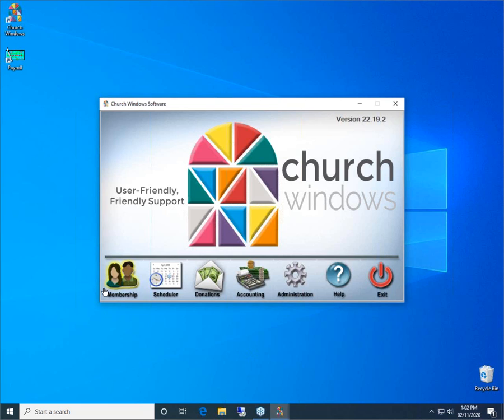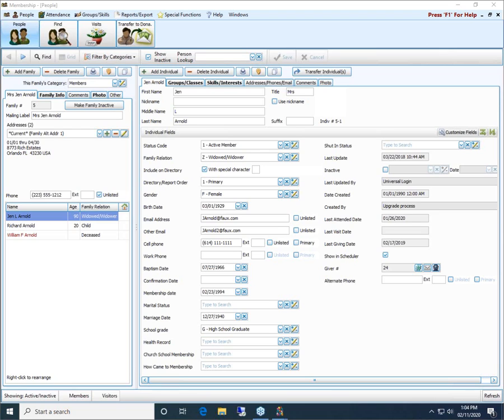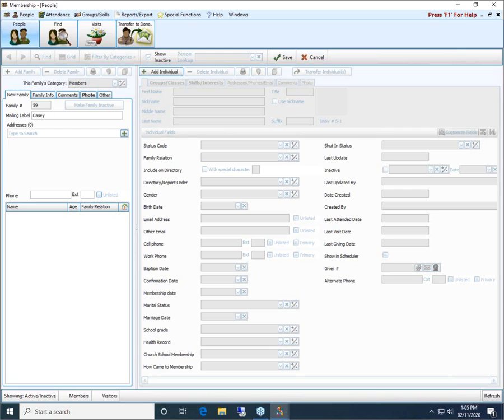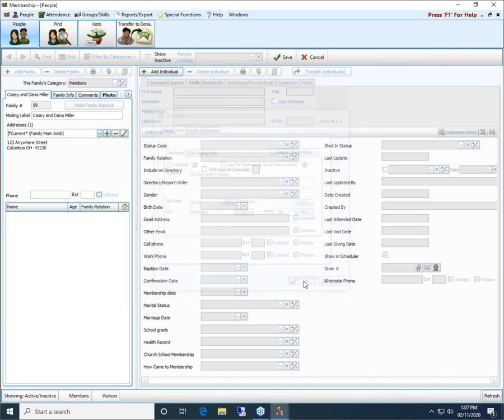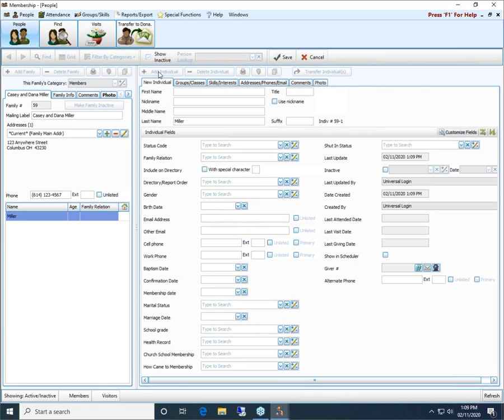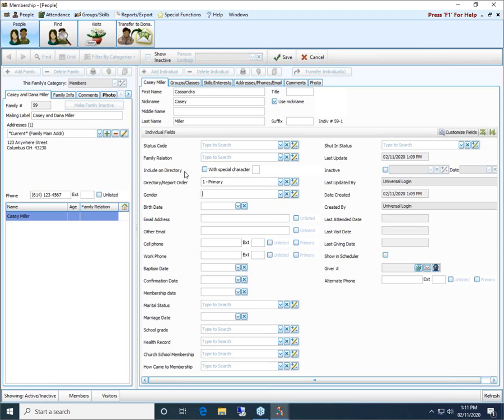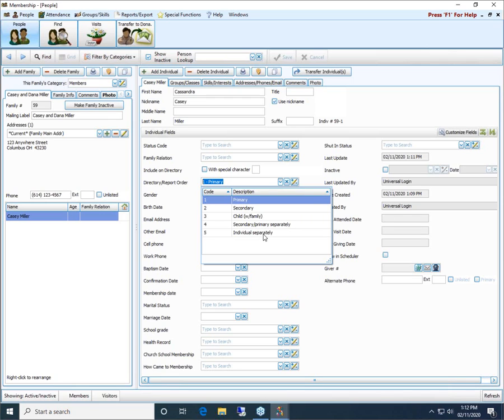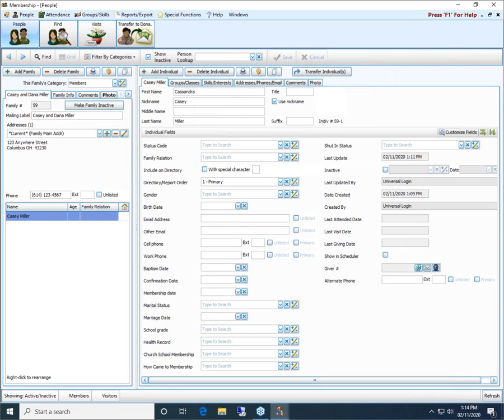Church Windows Membership: How To Add A New Family (v22 & Newer)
Adding a New Family in People.  Presented on 02/11/2020.